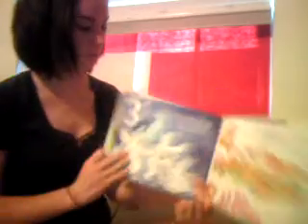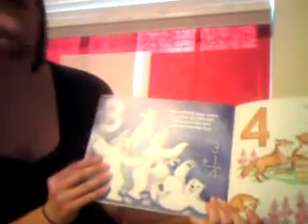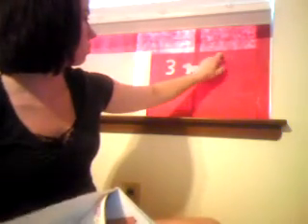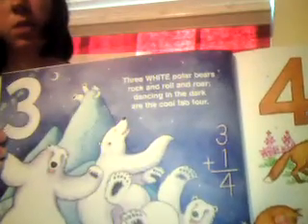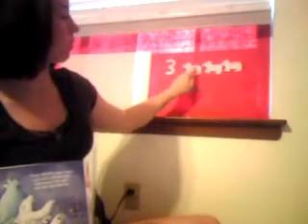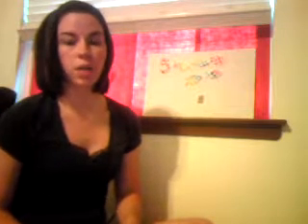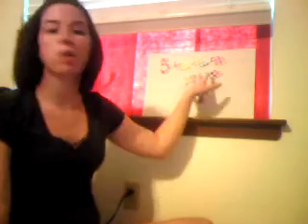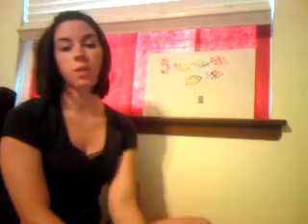Ashley Gair Strategy Demo